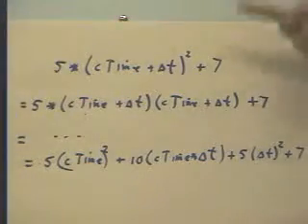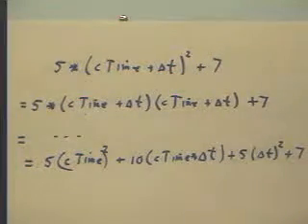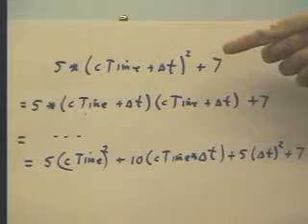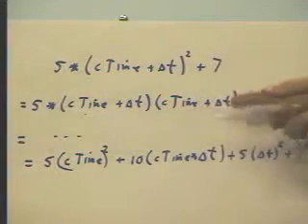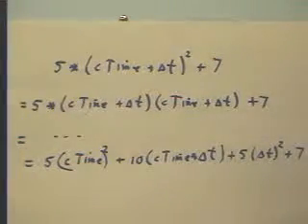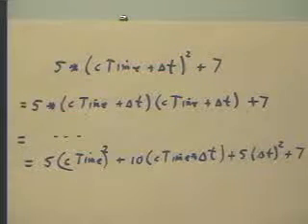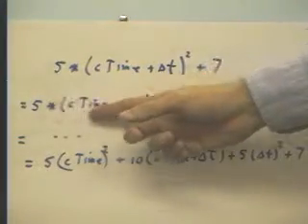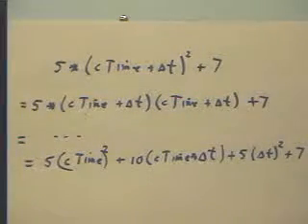disk2 0903 pc10